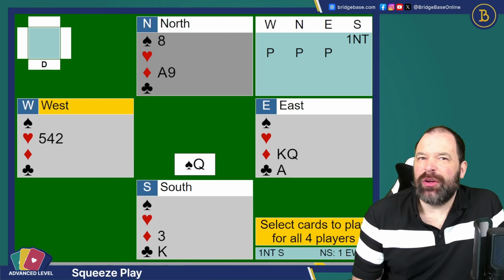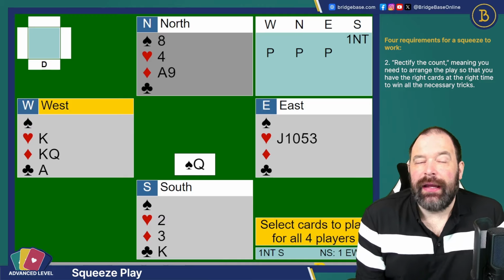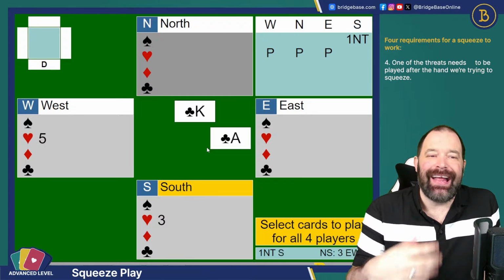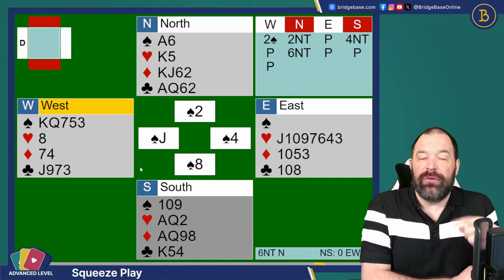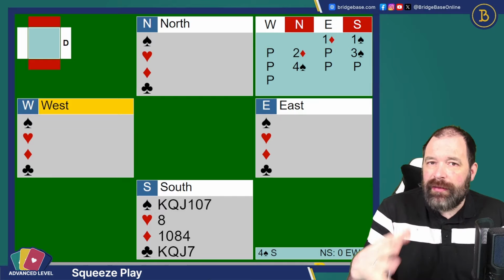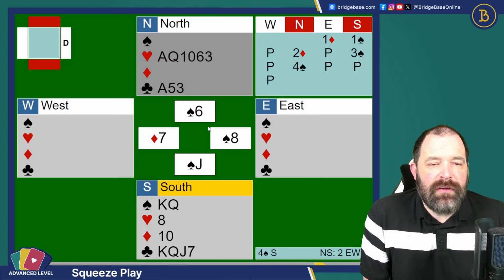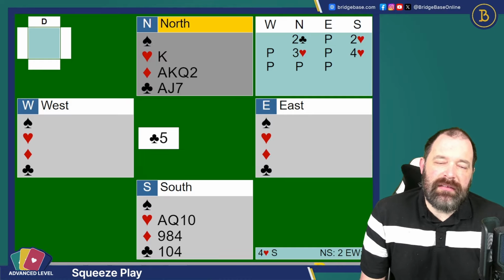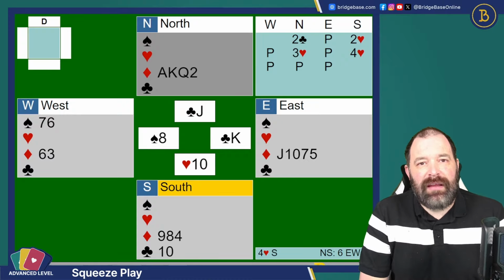Bridge Lesson | Masterclass #2 | Squeeze Plays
Steve is covering Squeezes in this video in response to everyone who suggested it in the comments of the previous Masterclass Video. You'll learn what a squeeze is, how it works, and what you need to  consider and do to make it work. Watch until the end as you’ll be able to try out some hands involving squeeze play techniques.

Summary:
01:14 - Learning about Squeeze Play
02:12 - What is a squeeze?
04:53 -  The first requirement for a squeeze to work
06:06 - The second requirement for a squeeze to work
08:06 - The third requirement for a squeeze to work
09:39 - The forth requirement for a squeeze to work
12:58 - Squeeze Play Example
21:04 - Practice Hand 1
28:46 - Practice Hand 2

We hope this video helps you understand more about squeeze plays and that you can apply it in your daily bridge practice.

You can also try Bridge Master on BBO to further practice your bridge skills.
To access Bridge Master:
2. Go to 'Practice'
3. Select 'Bridge Master'